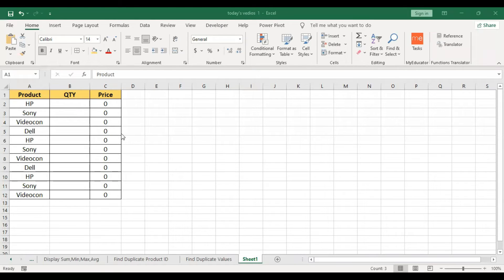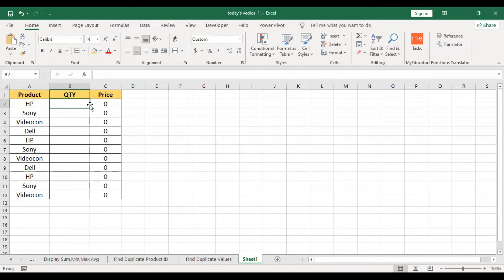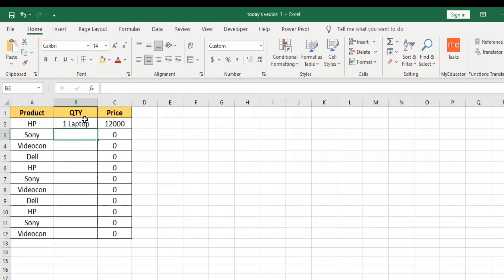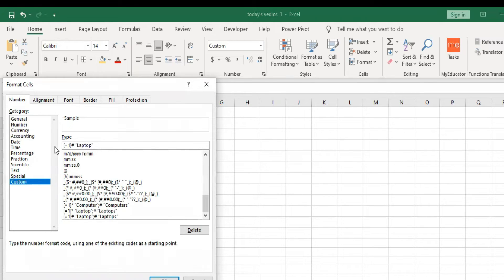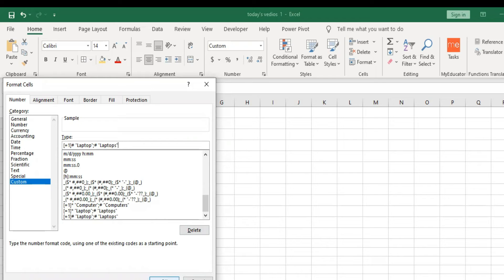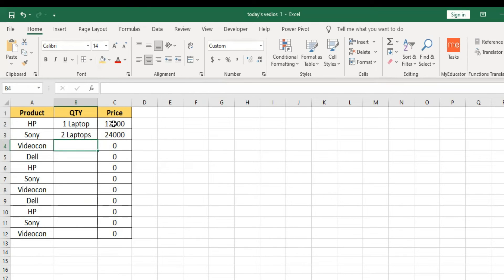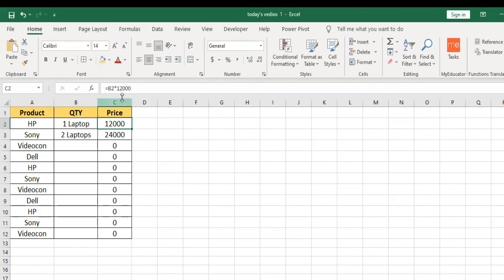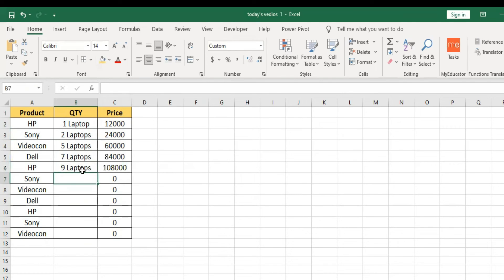Automatically name the unit with quantity in MS Excel Telugu